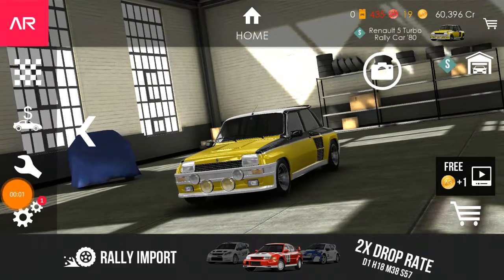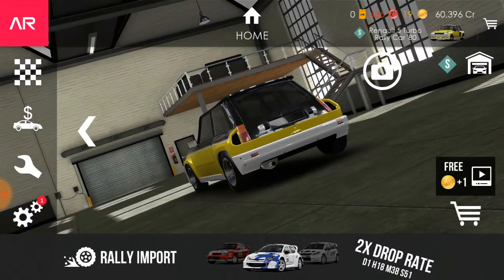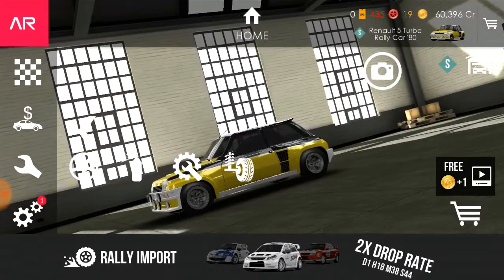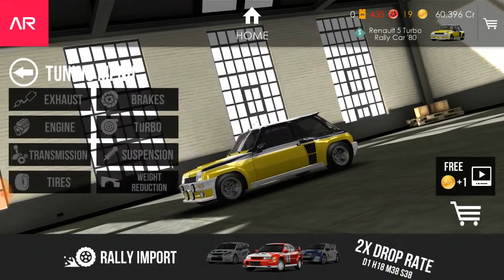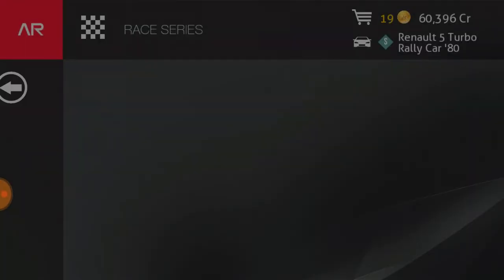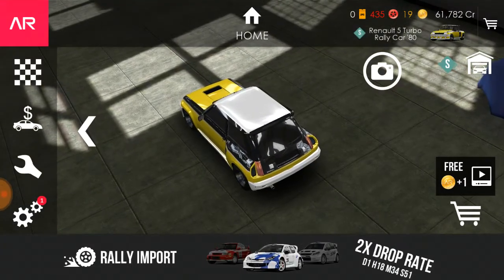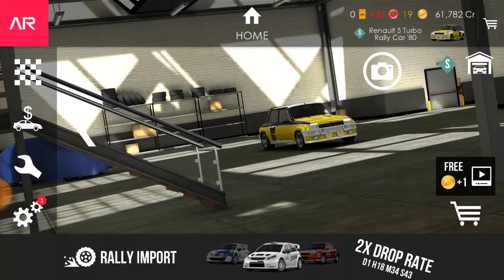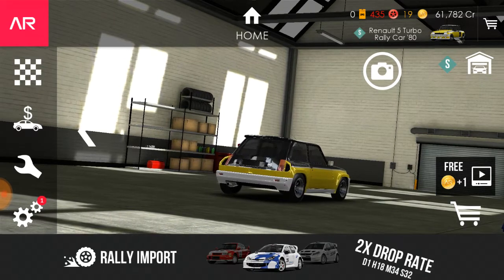Assoluto Racing (Import Renault 5 Turbo Rally Car Test)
Hey everyone MrLinky here and back with another video, this time i got the group B legend renault rally car i am super happy they added this car to game we know what cars mite pop up next and yes this car going on dirt for video real soon, so if you enjoyed this video remember to comment, like, share, subscribe. Untill next time, peace.

if you want to join the community.